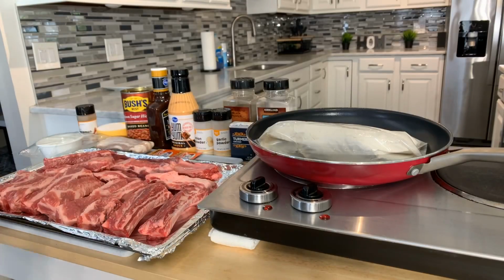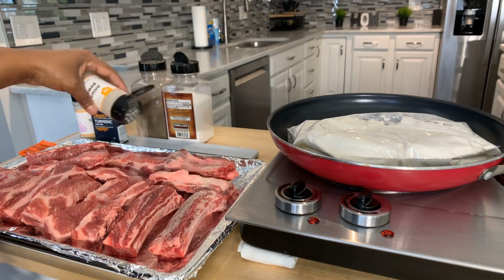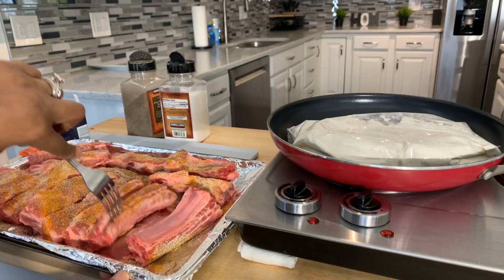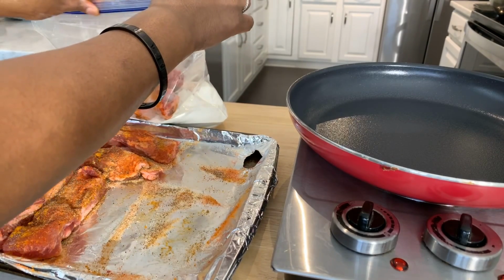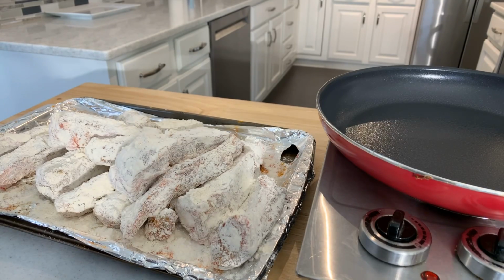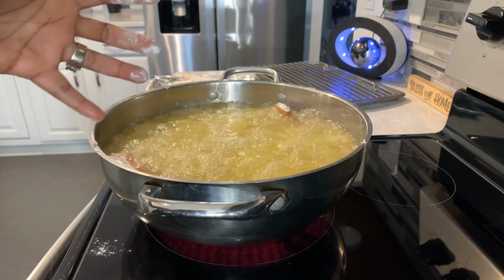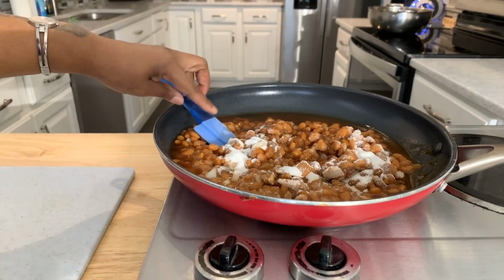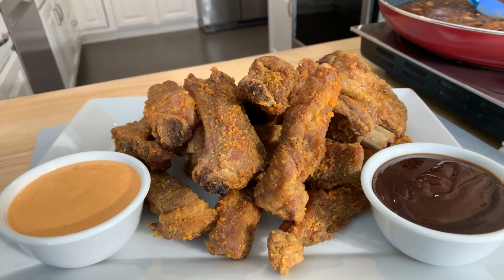How To Make Fried Ribs Taste Delicious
Hello everyone welcome to my channel thanks for watching in todays video I show you How To Fry Ribs One of the best things ever to eat Gina Young Style this recipe is super flavorful juicy and crispy then you dip it in your favorite Bbq Sauce whoo weee Delicious How To Make Fried Ribs can be so easy when you follow Gina Young instructions cooking is my passion I want to teach thew world How To Cook Easy Recipes and this is one that you will love for sure. In The Kitchen With Gina Young Barbecue Ribs Recipe The Best Fried Ribs until the next Video enjoy the recipe

Ingredients
St Louis style ribs
salt pepper garlic and onion powder sazon seasoning packet tumeric
veg oil
All  purpose flour
bbq sauce
yum yum sauce